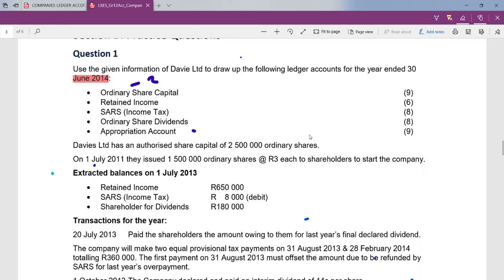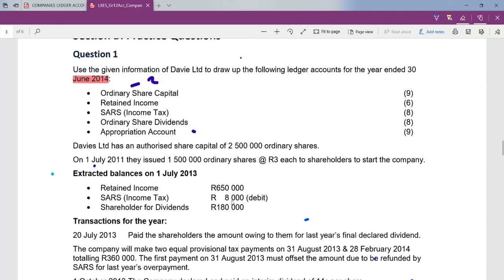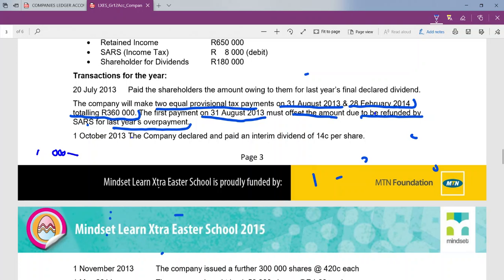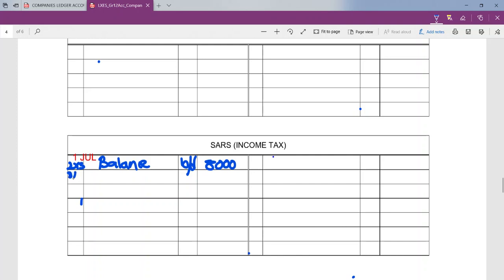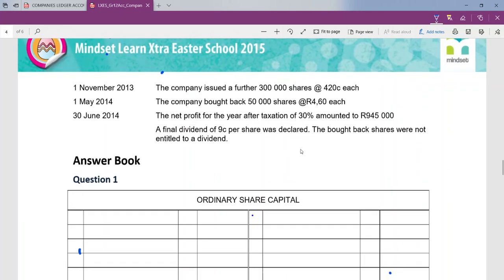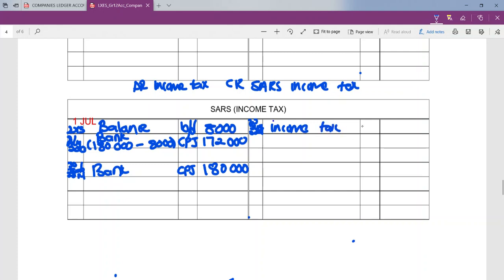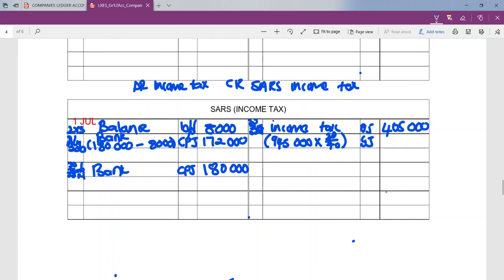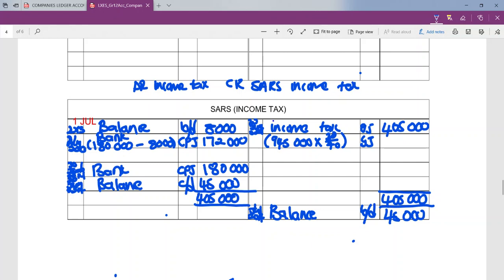How To Prepare SARS INCOME TAX LEDGER ACCOUNTS: COMPANIES GRADE 12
In this latest lesson, He teaches Grade 12 learners how to complete the SARS INCOME TAX Ledger Account.